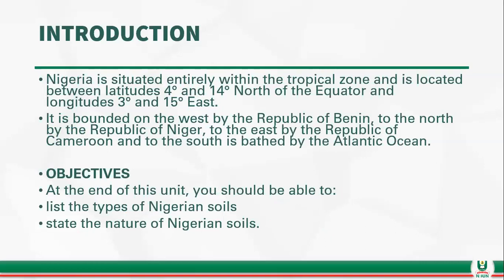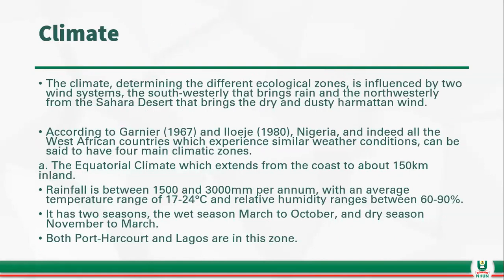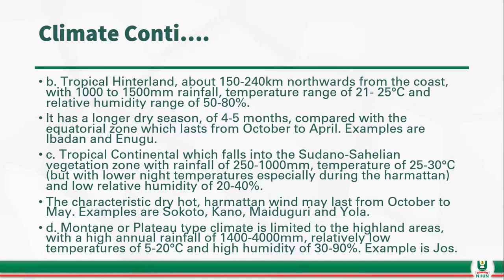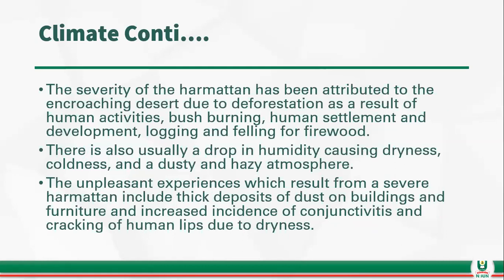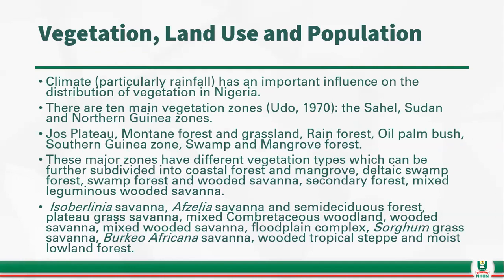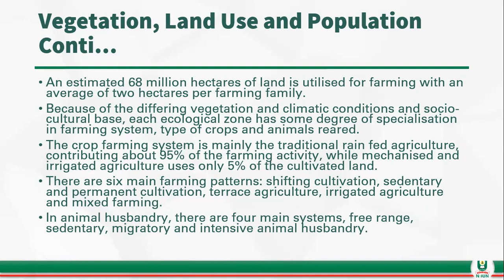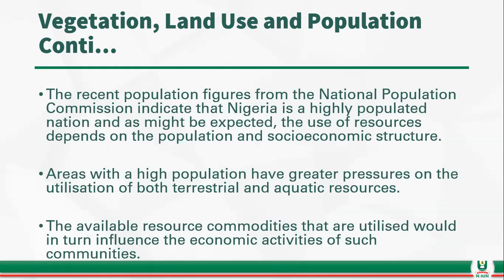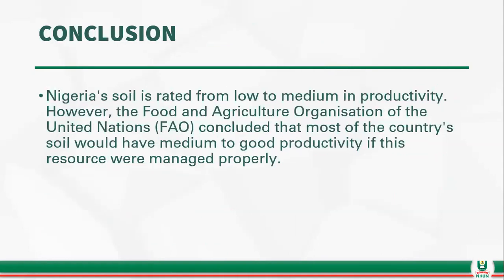SLM 303; Introduction to Pedology and Soil Classification , Lesson 6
SLM 303, Facilitation by Dr. Nathaniel Obasi.